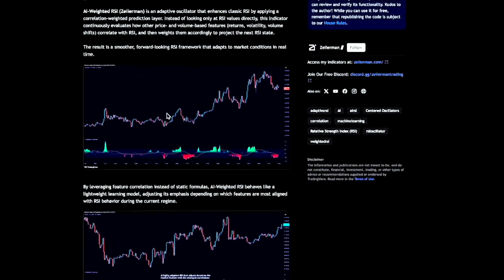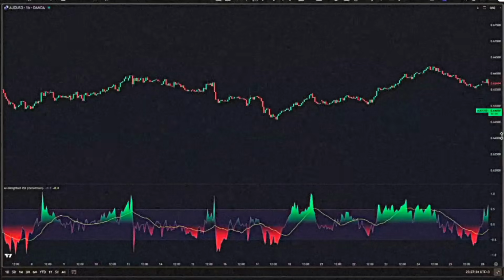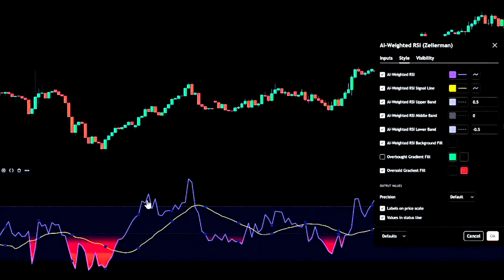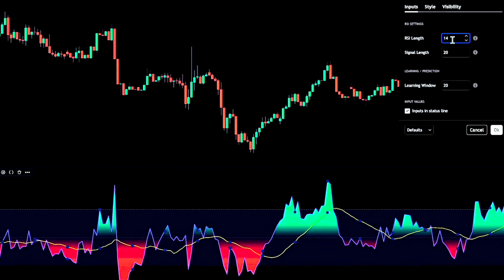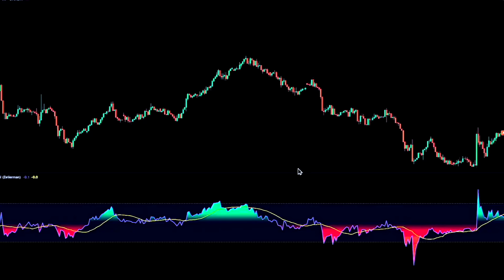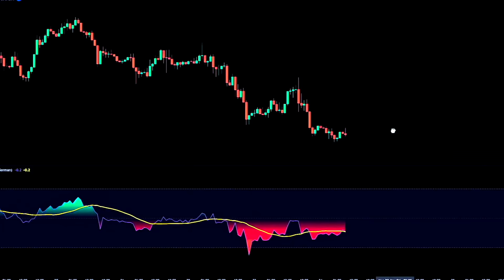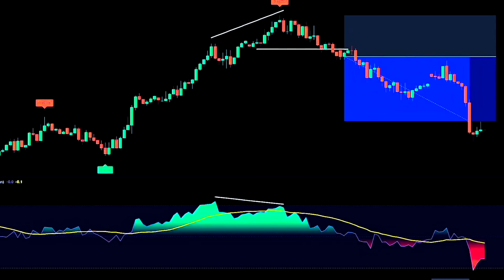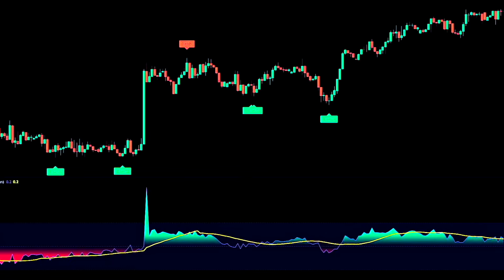This AI RSI Indicator Predicts Trade Entries Surprisingly Well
🚀 RSI has been around for years… but this AI-powered version works completely differently.

In this video, I’ll show you an advanced AI RSI TradingView indicator designed to predict cleaner entries, detect momentum shifts earlier, and filter weak setups before they fail.

Unlike traditional RSI strategies, this version adapts to market conditions dynamically — making it far more effective for crypto, forex, stocks, and indices in today’s fast-moving markets.

If you’re tired of late RSI signals and fake reversals, this tool is worth watching.

• How this AI-powered RSI indicator works
• Why it performs differently from classic RSI setups
• How to identify high-probability Buy & Sell entries
• Best settings for scalping, day trading, and swing trading
• How to filter fake signals and weak momentum
• Real chart examples and setup breakdowns

🔗 Essential Resources

💡 Why This AI RSI Stands Out

• Detects momentum shifts earlier than traditional RSI
• Filters low-quality and choppy market conditions
• Provides cleaner entry confirmations
• Works across multiple timeframes and markets
• Combines AI logic with proven RSI principles

🎥 Watch till the end for live chart examples, setup tips, and exact settings.
💬 Comment “AI RSI” if you want the optimized values I use.